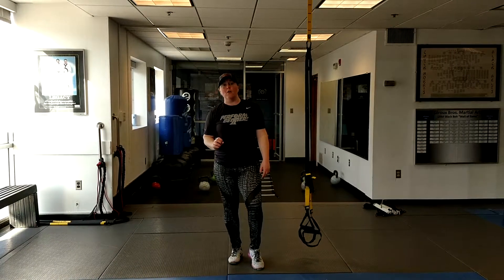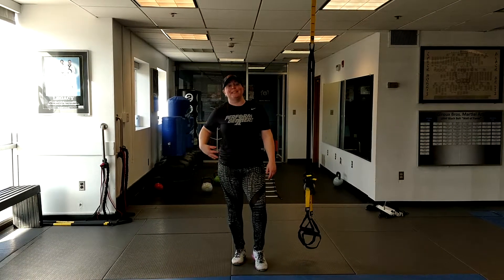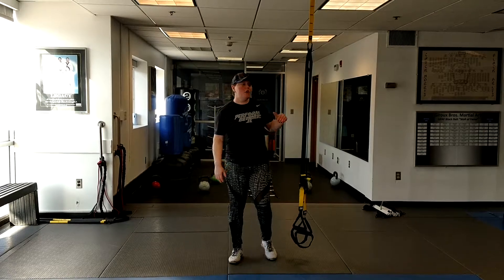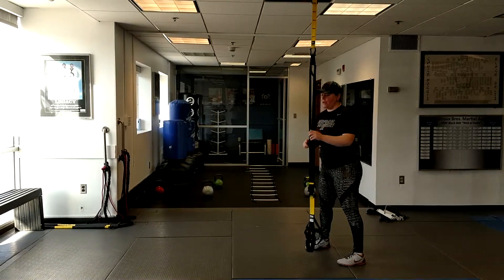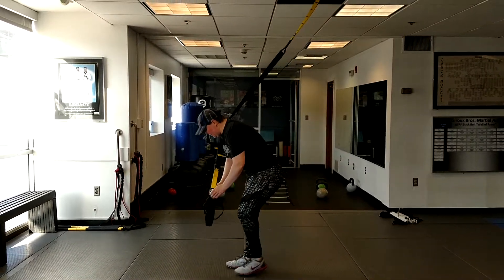Monday's Move -TRX Push Up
In this video, Jen Brickey demonstrates the TRX Push-Up
The TRX Push Up is a great move into to add into your girls basketball strength and conditioning program to build up their anterior core and strength